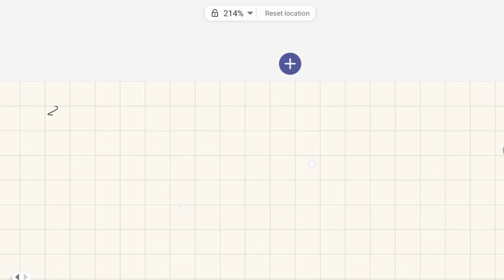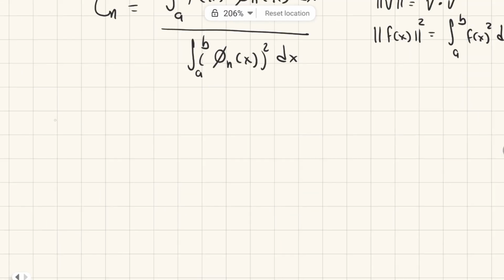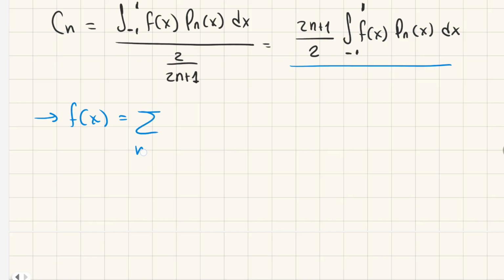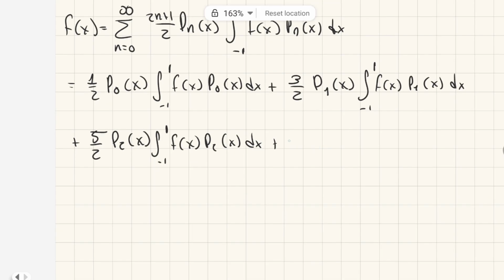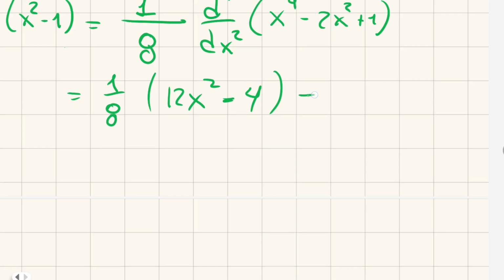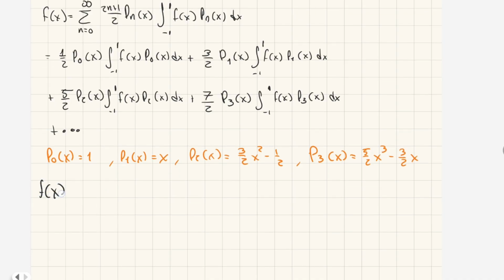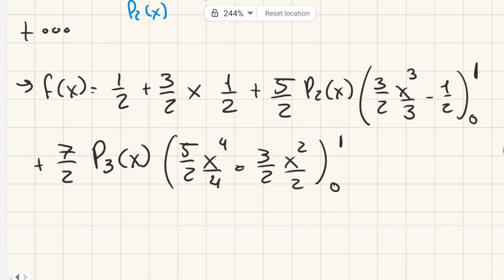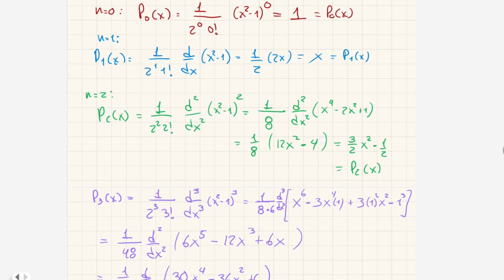An easy way to define the Fourier-Legendre Series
After showing that a function, f(x), can be seen as a linear combination of orthogonal functions, we use the Legendre Polynomials as the elements of this linear combination. This is because we already show that Legendre Polynomials are orthogonal and, with that result, we can construct what is known as Fourier Legendre Series.

In the next video it is shown that Legendre Polynomials are orthogonal

And, in the next lesson, we show that any function can be expressed as a linear combination of orthogonal functions